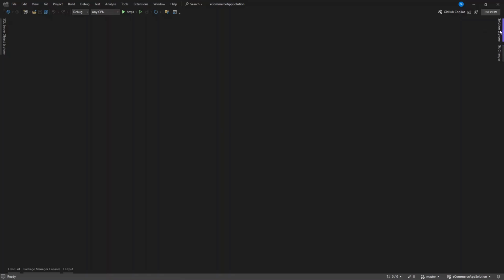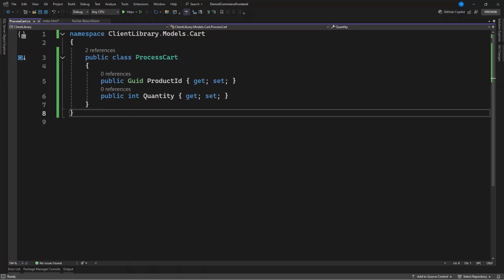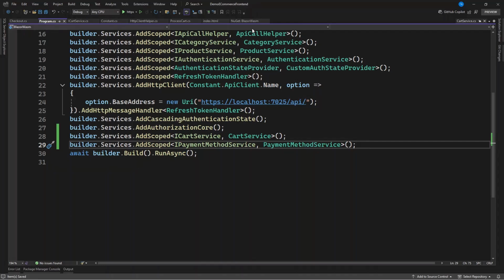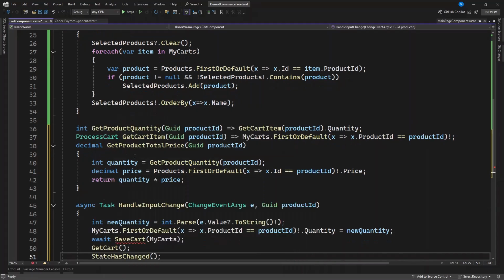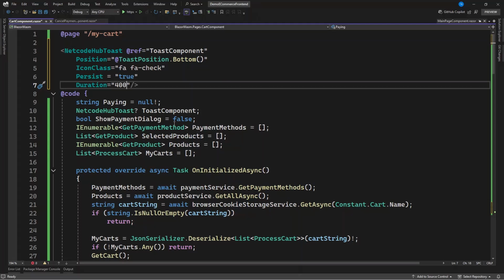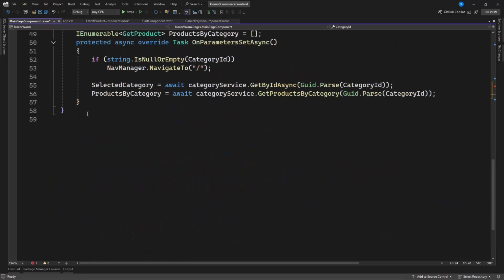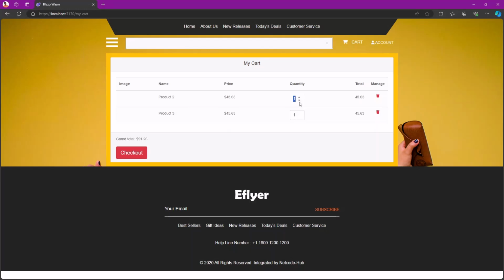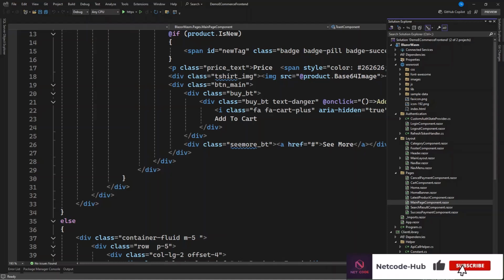6️⃣Build a Stunning eCommerce App with .NET 9 Blazor & .NET 8 API 🚀 | Full-Stack Tutorial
🔹In this video, I will guide you through building a powerful eCommerce API using .NET 8 and Clean Architecture principles. 🚀 You'll learn how to structure your project for scalability and maintainability, implement essential features like adding products, managing categories, and handling customer requests. Whether you're a beginner or an experienced developer, this step-by-step tutorial will help you master API development while following best practices. Let’s dive in and build something amazing! 💻

# Timestamps
01:32 Updating the API
08:14 Installing packages to the Frontend (Blazor).
11:17 Creating Client models.
14:57 Creating Helper methods with constants.
18:44 Creating Cart service.
23:51 Creating Payment service.
30:42 Creating Payment Canceled component.
32:41 Creating Cart Component.
59:41 Updating Latest product component.
1:03:48 Updating Main page component.
1:06:31 Updating Login component.
1:08:23 Creating Payment success component.
1:19:57 Testing the app.